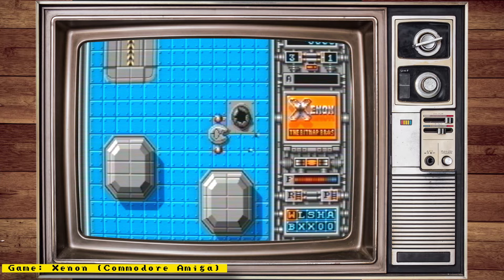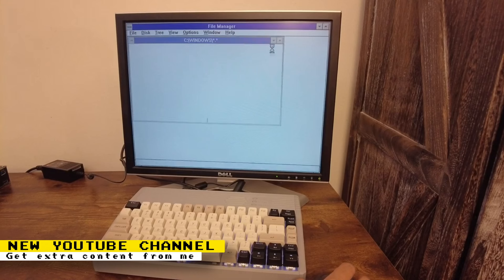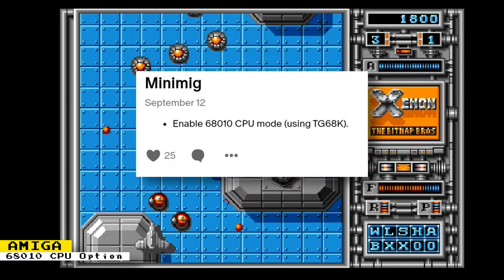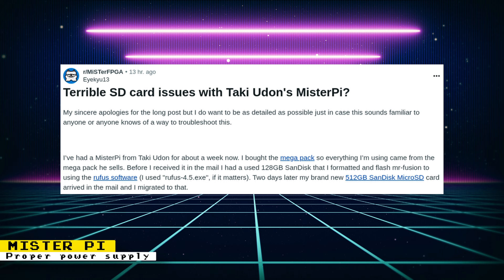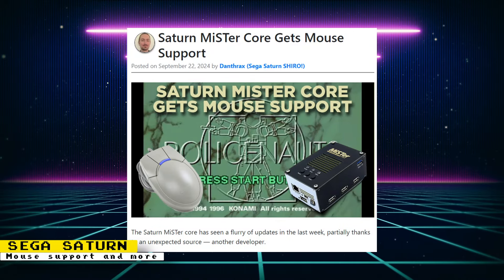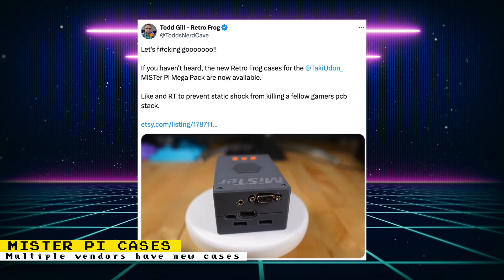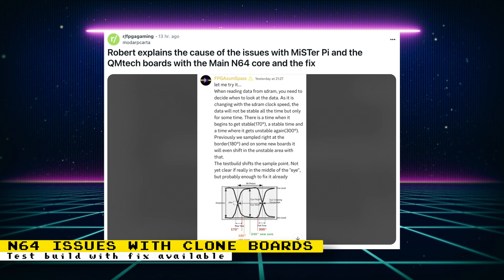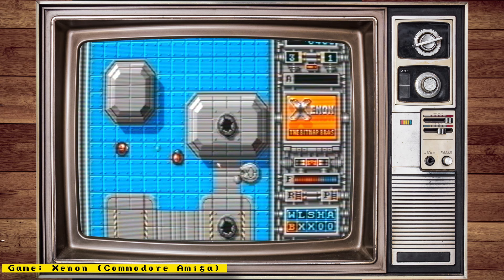MiSTerFPGA News - CD-i, Sega Saturn, Neo Geo Pocket & More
Sources

*PSA - A Proper Power Supply is Important for MiSTerPi *

Chapters:
0:00:00 Intro
0:00:28 New YouTube Channel Announcement
0:01:16 1 - Neo Geo Pocket
0:01:36 2 - Amiga
0:02:17 3 - NES
0:03:15 4 - PSA - A Proper Power Supply is Important for MiSTerPi
0:04:00 5 - CD-i Core
0:04:23 6 - Sega Saturn Mouse Support
0:04:52 7 - Reverse engineering video's
0:05:18 8 - MiSTer Pi Cases
0:05:50 9 - Ultimate MiSTer QMTech IO Board and Aluminum Case